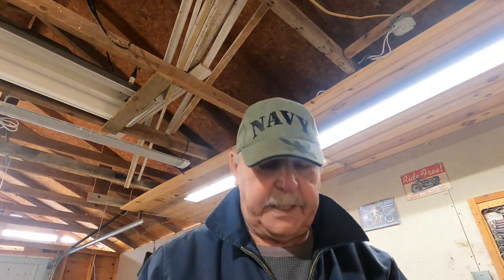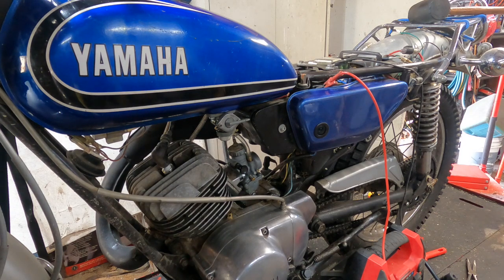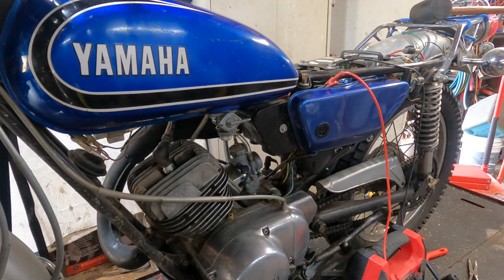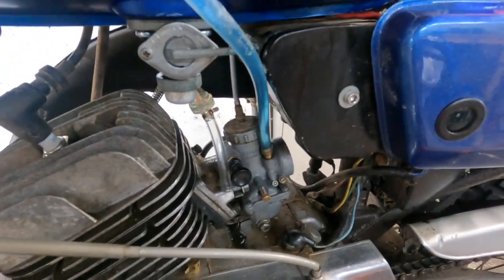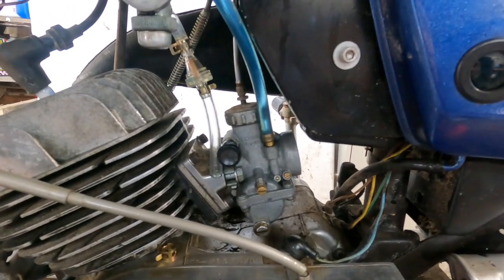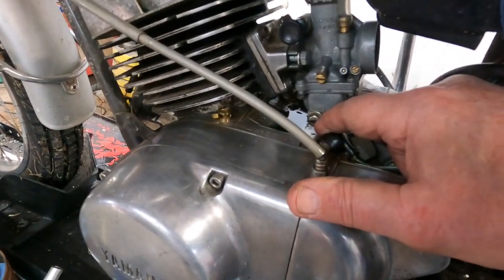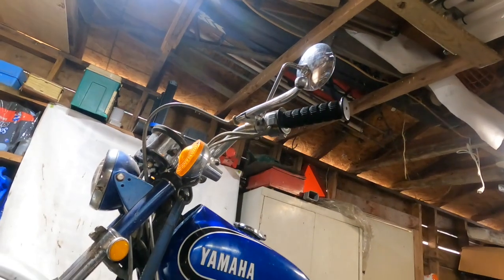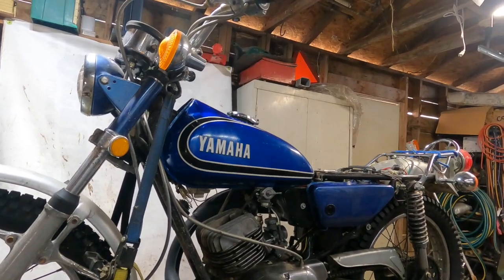Disaster Strikes!!! Spring 2023 AT3 Revival Video #4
Just a short one today. These old bikes can be a bit frustrating at times. Here's my experience today.